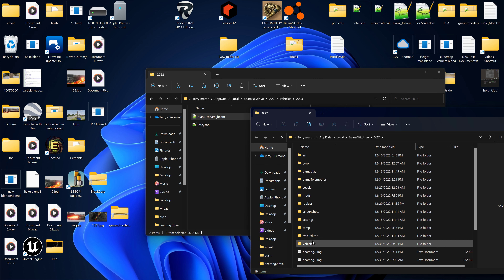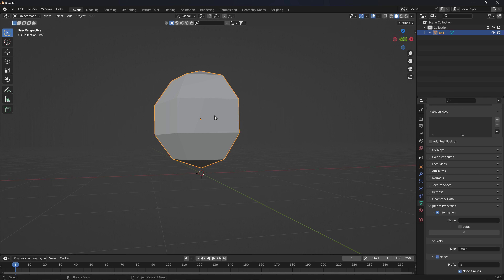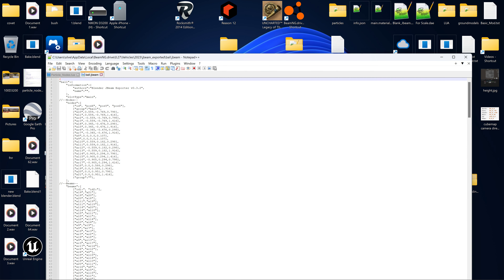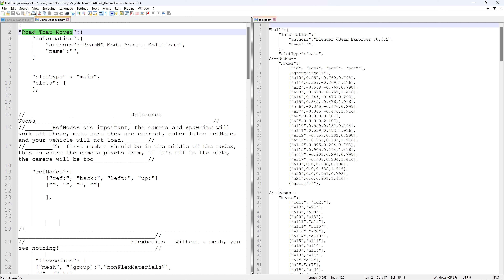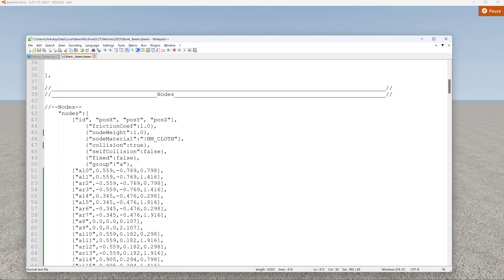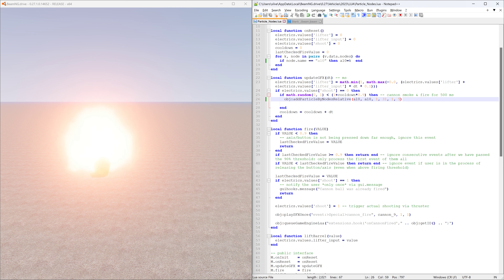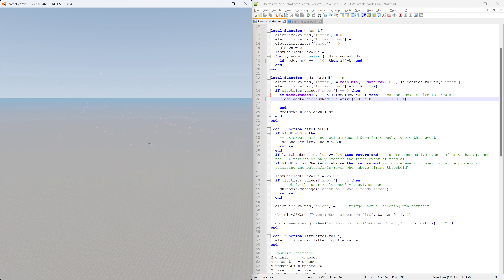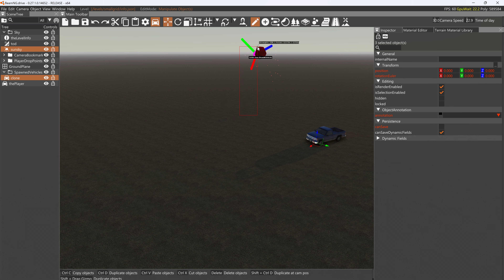2023 - LUA for Particles - Mod making a Fire Ball!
Mod created for this video...

Sorry the video got cut short at 23 minutes or so, I forgot I had 4k recording still on and ran out of D drive. But this should be all you need, along with this mod to replicate the same thing.

Not seen in video is setting up a teleporter and the setting up of a river to move the particle through the air like a fire ball. The teleporter makes the fireball repeat. If anyone would like to see that, I can finish the video in a separate video.

Also is a link to the Jbeam Exporter for Blender.

Thank you @TonyCartony for initially getting me started understanding these LUA particles!

Particle Numbers are..
1 :particles = "BNG_sparks";
2 :particles = "BNG_dust_light";
3 :particles = "BNG_dust_dark";
4 :particles = "BNG_dust_dirt";
5 :particles = "BNG_dirt";
6 :particles = "BNG_smoke_white";
7 :particles = "BNG_smoke_black";
8 :particles = "BNG_dust_sand";
9 :particles = "BNG_sparks_explosion";
10 :particles = "BNG_spray_sand";
11 :particles = "BNG_dust_grass";
12 :particles = "BNG_splinter";
13 :particles = "BNG_sea_splash1";
14 :particles = "BNG_splinters_spray";
15 :particles = "BNG_sea_splash_mist";
16 :particles = "BNG_gravel";
17 :particles = "BNG_sand";
18 :particles = "BNG_mud_1";
68 :particles = "BNG_glassbreak1";
69 :particles = "BNG_glassbreak2";
20 :particles = "BNG_smoke_white2";
21 :particles = "BNG_grass";
22 :particles = "BNG_smoke_white3";
23 :particles = "BNG_splash";
60 :particles = "BNG_volcano_smoke";
24 :particles = "BNG_steam";
25 :particles = "BNG_fire_small";
26 :particles = "BNG_fire_small_fast";
27 :particles = "BNG_fire_medium";
28 :particles = "BNG_fire_medium_fast";
29 :particles = "BNG_fire_large";
30 :particles = "BNG_fire_large_fast";
31 :particles = "BNG_fireball_large";
32 :particles = "BNG_smoke_large";
33 :particles = "BNG_vapor_01";
34 :particles = "BNG_steam_light_exhaust";
35 :particles = "BNG_steam_heavy_coolant";
36 :particles = "BNG_smoke_blue_exhaust";
37 :particles = "BNG_steam_heavy_coolant_fast";
38 :particles = "BNG_smoke_blue_exhaust_fast";
39 :particles = "BNG_steam_light_exhaust_fast";
40 :particles = "BNG_smoke_exhaust_light";
41 :particles = "BNG_smoke_exhaust_light_fast";
42 :particles = "BNG_smoke_exhaust_heavy";
43 :particles = "BNG_smoke_exhaust_heavy_fast";
44 :particles = "BNG_smoke_gray_exhaust";
45 :particles = "BNG_smoke_gray_exhaust_fast";
64 :particles = "BNG_afterfire_blue_flame1";
65 :particles = "BNG_afterfire_orange_glow";
66 :particles = "BNG_afterfire_blue_small";
67 :particles = "BNG_afterfire_red_small";
70 :particles = "BNG_nitrouspurge1";
71 :particles = "BNG_nitrouspurge2";
72 :particles = "BNG_nitrouspurge3";
63 :particles = "BNG_afterfire_orange_flame3";
62 :particles = "BNG_afterfire_orange_flame2";
61 :particles = "BNG_afterfire_orange_flame1";
46 :particles = "BNG_condensation_exhaust";
47 :particles = "BNG_condensation_exhaust_fast";
48 :particles = "BNG_steam_light_coolant";
49 :particles = "BNG_steam_light_coolant_fast";
50 :particles = "BNG_water_wheels";
51 :particles = "BNG_smoke_small_black";
52 :particles = "BNG_smoke_medium_black";
53 :particles = "BNG_smoke_medium_black_fast";
54 :particles = "BNG_water_mud";
55 :particles = "BNG_splash_fuel";
56:particles = "BNG_plasticchunk1";
57:particles = "BNG_plasticchunk2";
58:particles = "BNG_plasticchunk3";
80 :particles = "BNG_jatoflare1";
81 :particles = "BNG_smoke_JATO";